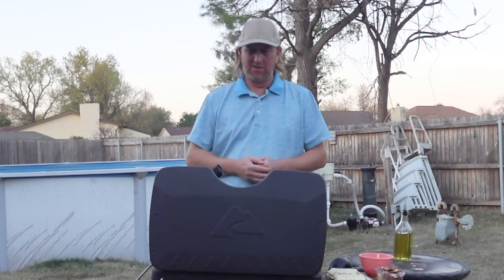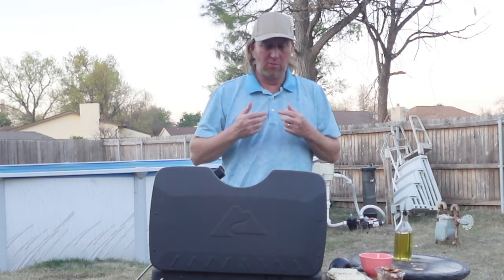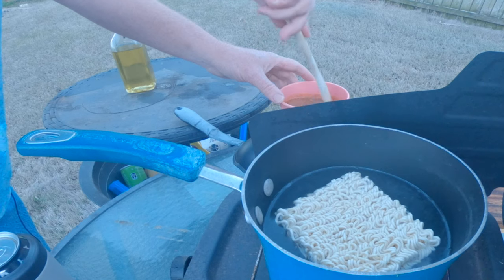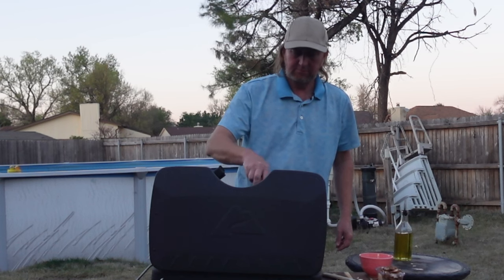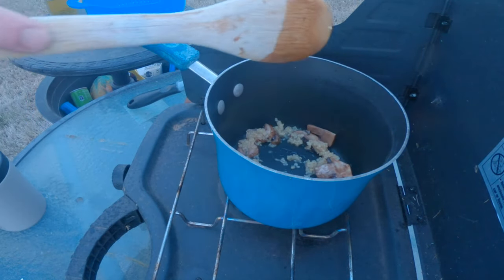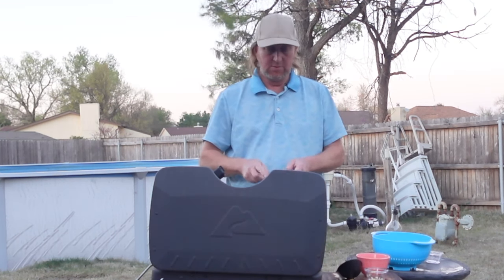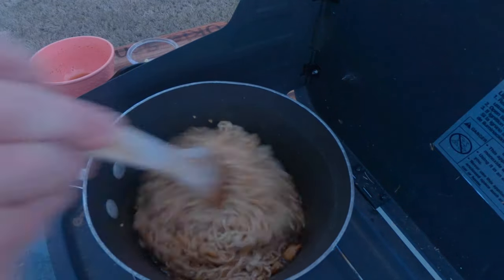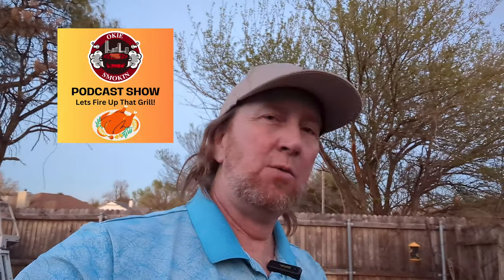National Ramen Day Recipe: Delicious Vegetarian Ramen Noodles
This is a simple and easy way to level up your Ramon Noodles:

Ingredients:

1/2 cup Soy Sauce
2 - 3 TBS Corn Starch
1 - 3 TBS Sugar
2 TBS Rice Vinegar
1/4 TSP Black Pepper
1 TBS Siracha Sauce (or more, or none, your call!)
1 TBS Sesame Oil (not mentioned in the video, but it was added)
2 Cloves Garlic
Chopped Mushrooms (add more veggies or leftovers)
Ramen Noodles
Olive Oil For Sauteing Veggies

(available on Apple, Spotify, and other platforms)